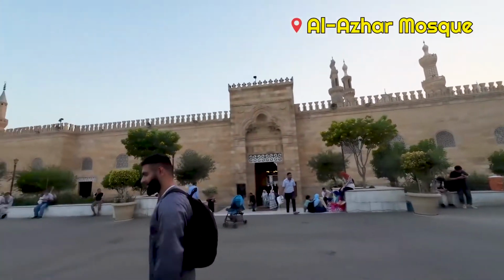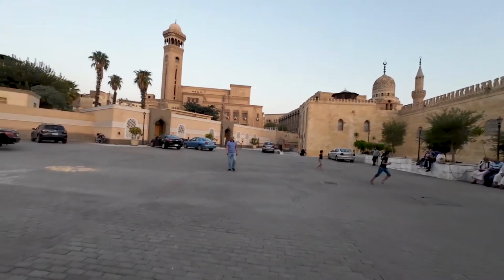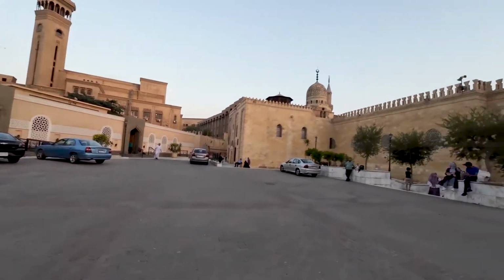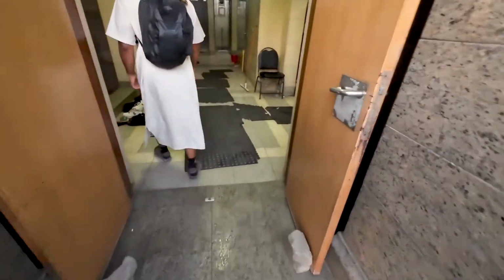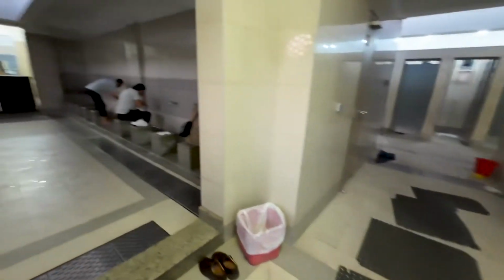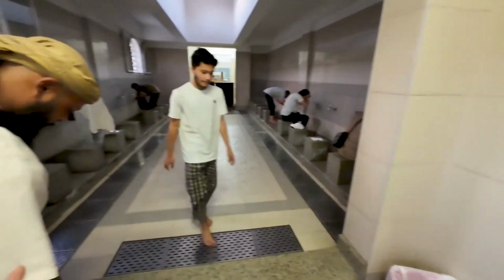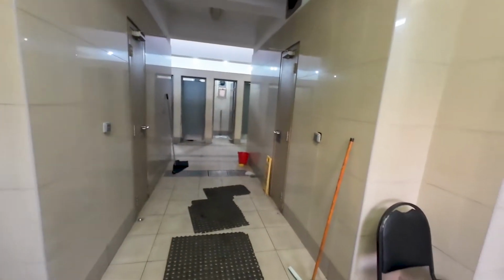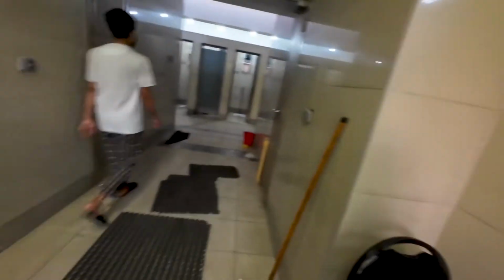Exploring Colorful Markets and Majestic Mosques! 🇪🇬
Join us on a captivating journey through the vibrant streets of Cairo as we immerse ourselves in the bustling markets and awe-inspiring mosques. From the enchanting aromas of exotic spices to the mesmerizing architecture that reflects centuries of history, this video takes you on an unforgettable adventure. Uncover hidden gems, decipher ancient tales, and witness the vibrant culture that pulsates through every corner of this magnificent city. Whether you're a travel enthusiast or simply curious about Cairo, this exploration will ignite your wanderlust and leave you yearning for more.